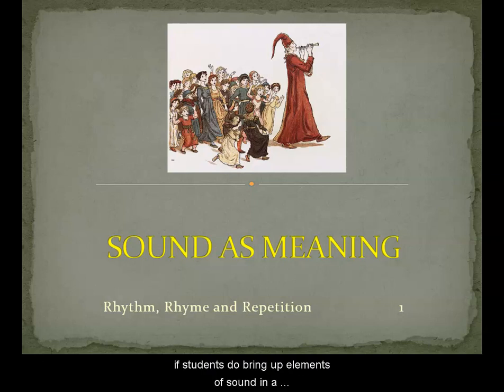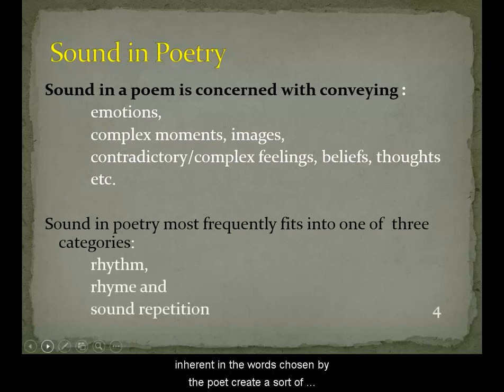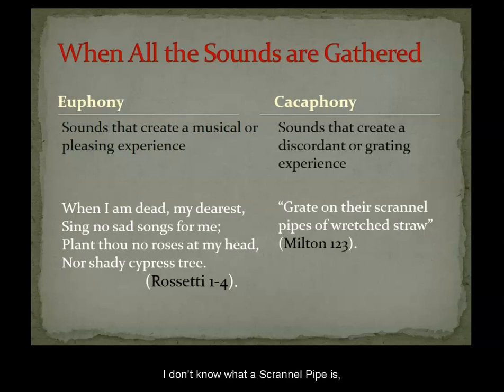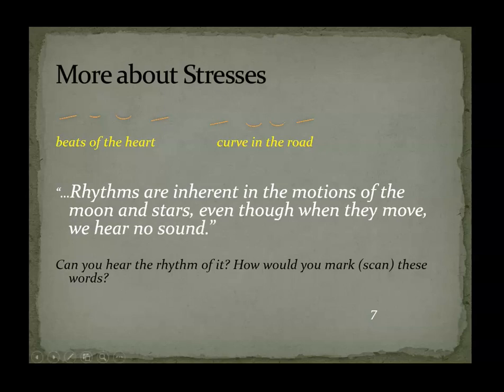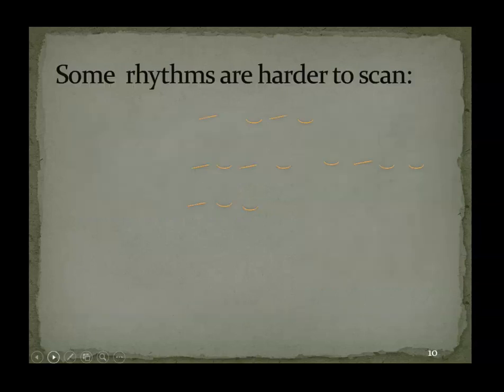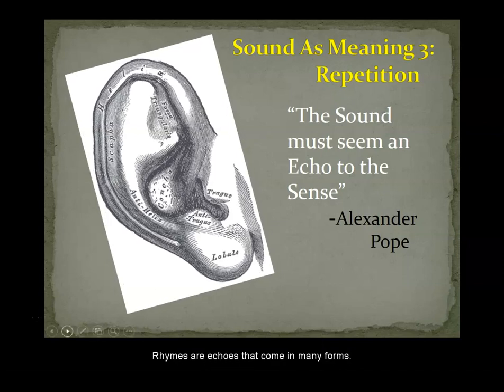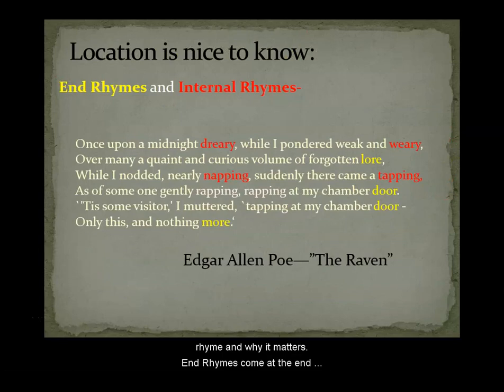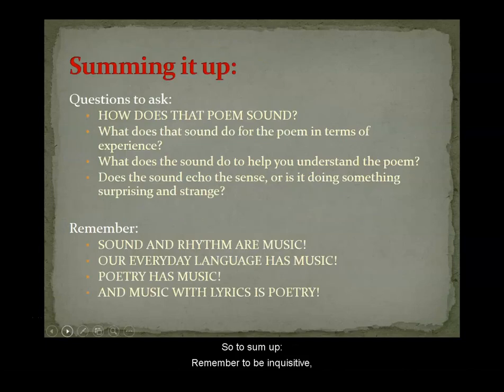Sound as Meaning in Poetry: USCA Writing Center Workshop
This USCA Writing Workshop is led by Professor Seeger. It covers three elements of sound: rhythm, rhyme, and repetition.

Please fill out the survey to complete the workshop.